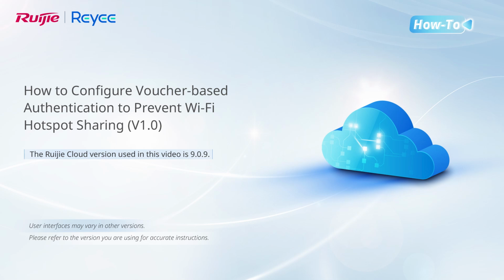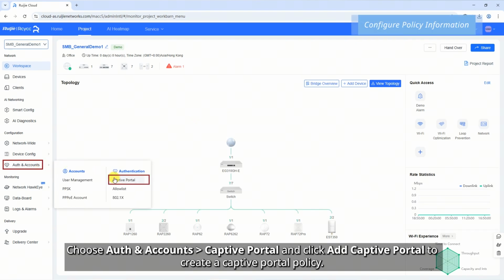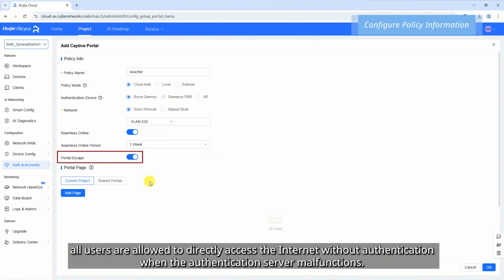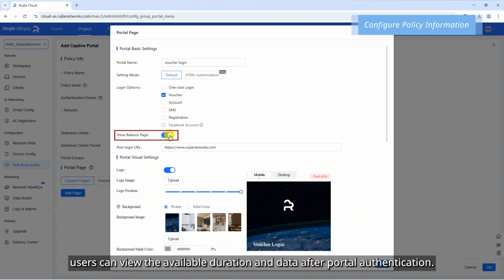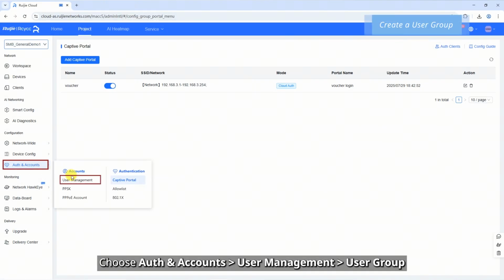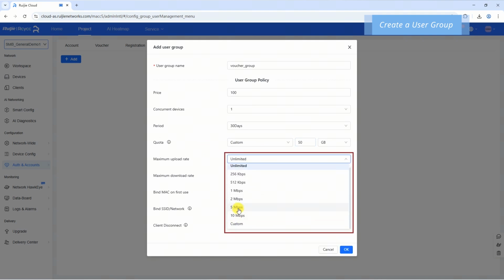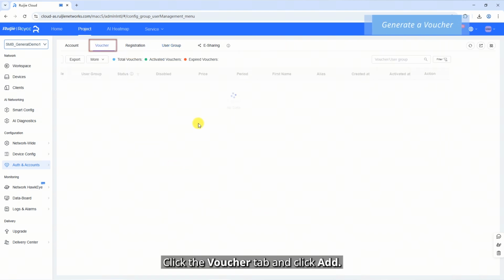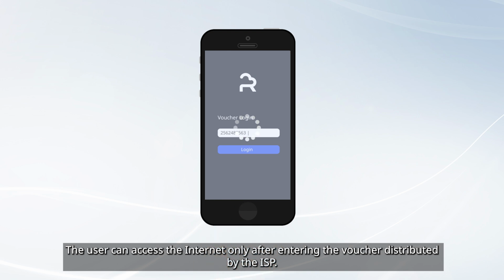How to Configure Voucher based Authentication to Prevent Wi-Fi Hotspot Sharing？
This video demonstrates configuring voucher-based authentication on Ruijie Cloud to prevent Wi-Fi hotspot sharing. Key steps include: creating captive portal policies with voucher login, setting user groups to limit concurrent devices to 1, and generating vouchers. This restricts access to single clients, protecting ISP revenue by blocking unauthorized sharing.